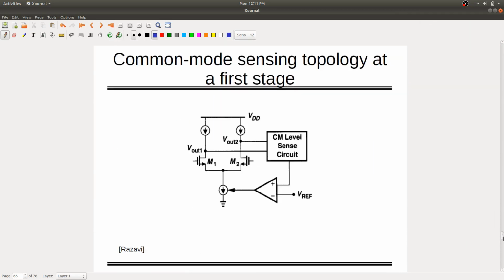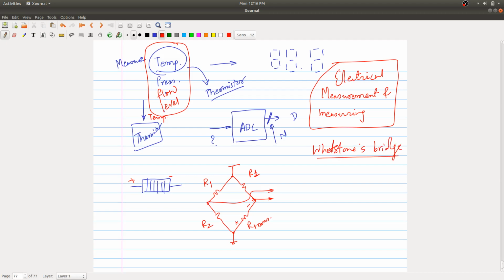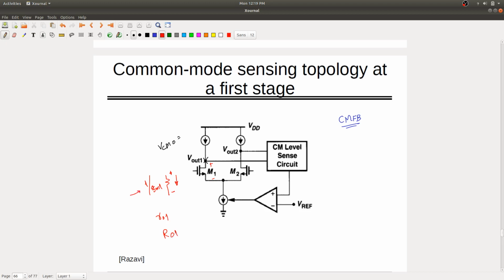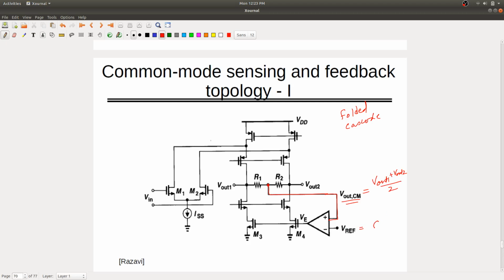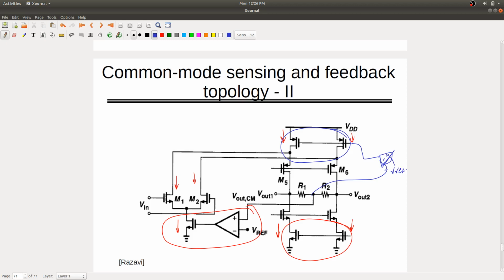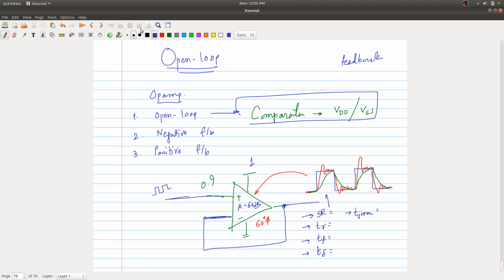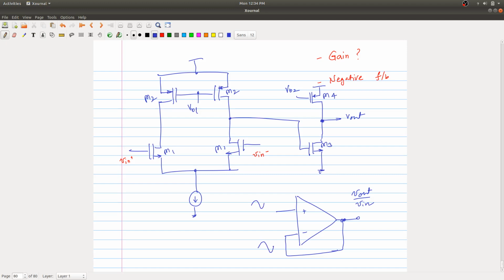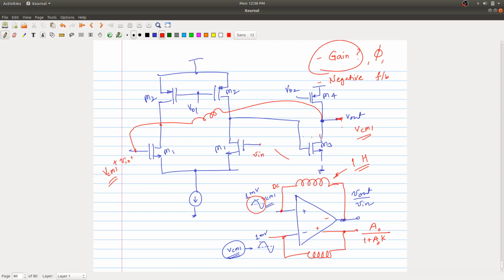Folded_Cascode_Opamp_Simulation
CMOS Opamp: Folded_Cascode_Opamp_Simulation